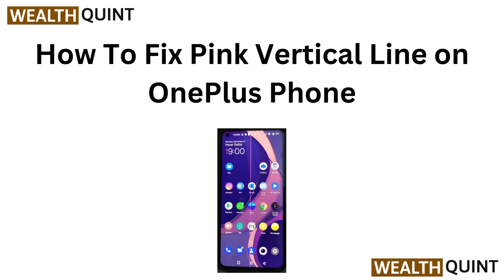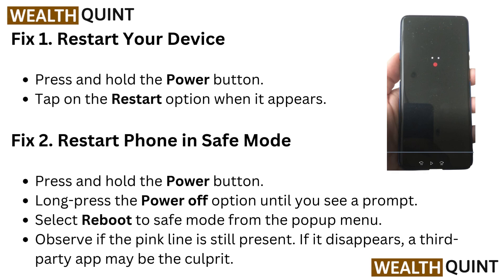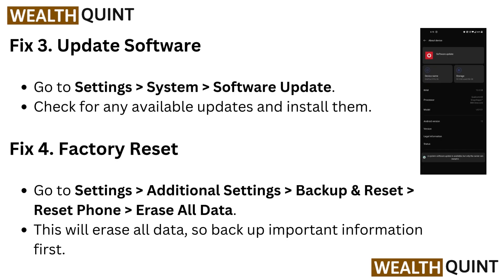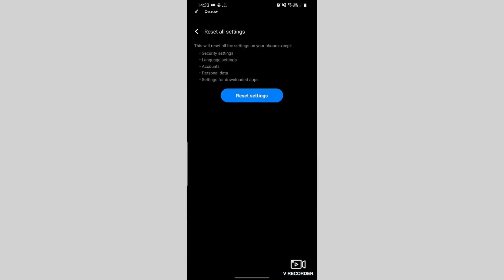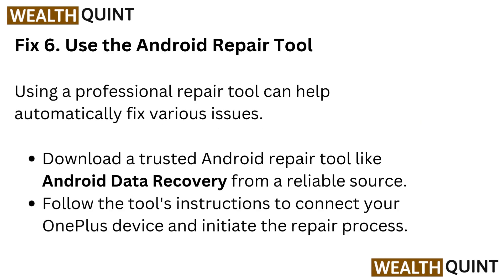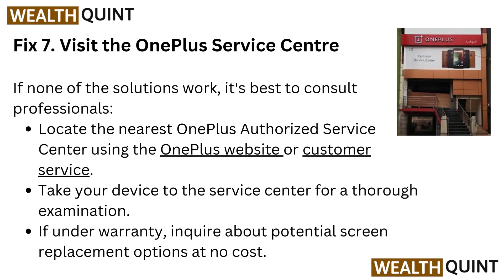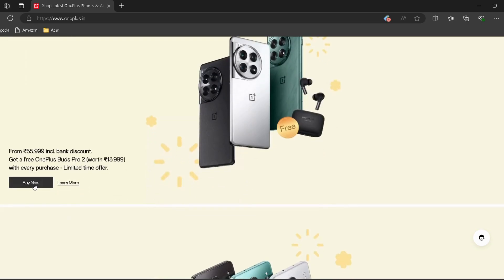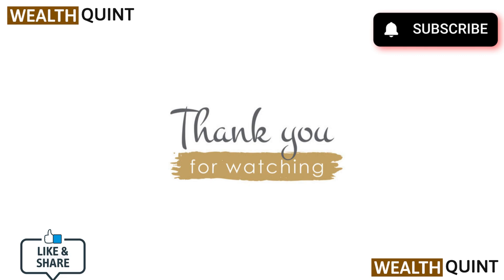How To Fix Pink Vertical Line on OnePlus Phone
In this video, we address the frustrating issue of a pink vertical line on OnePlus devices. Our comprehensive guide will take you through various methods to diagnose and fix this display anomaly. We will discuss both software solutions and hardware considerations, equipping you with the knowledge to resolve the problem efficiently. Tune in to learn how to restore your OnePlus phone to its full functionality and enjoy a clear display once again.

00:00 Introduction
00:16 Fix 1. Restart Your Device
00:23 Fix 2. Restart Phone in Safe Mode
00:41 Fix 3. Update Software
00:50 Fix 4. Factory Reset
01:02 Fix 5. Avoid Updating While Charging
01:24 Fix 6. Use the Android Repair Tool
01:44 Fix 7. Visit the OnePlus Service Centre